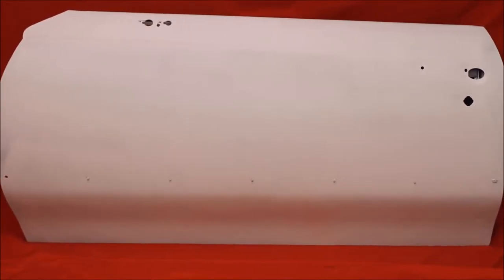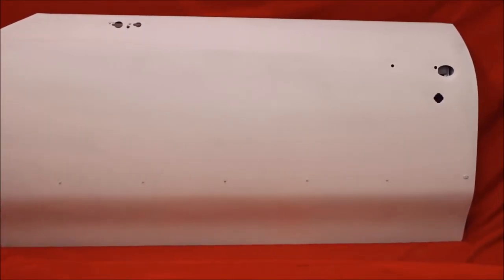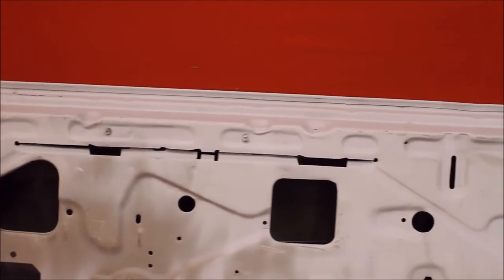1972 Cutlass Door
1972 Cutlass Door